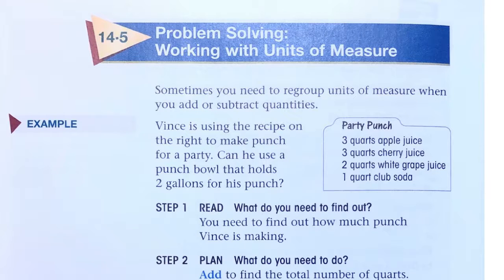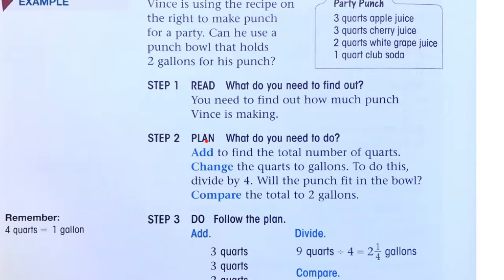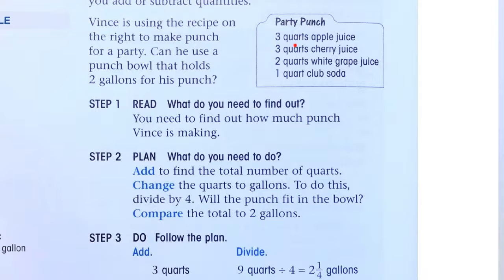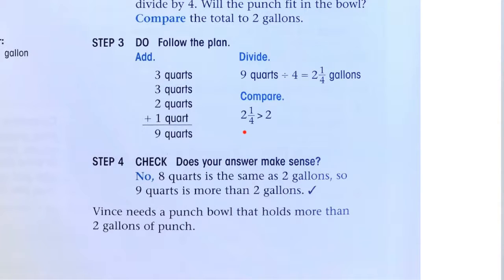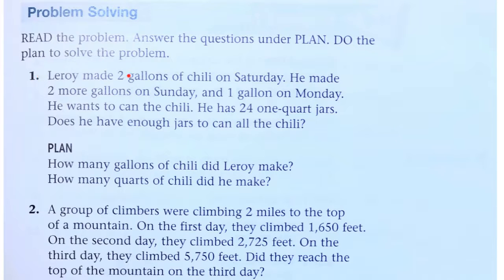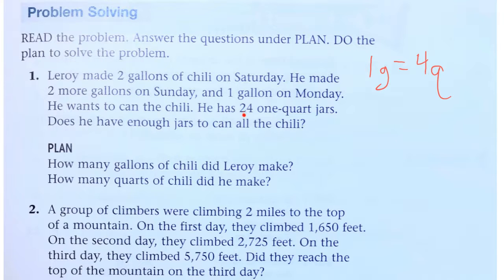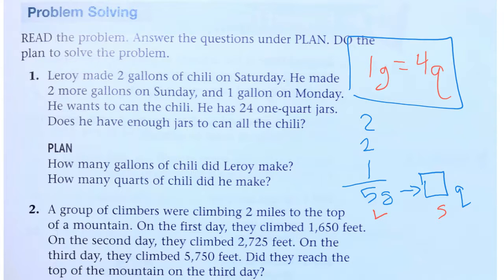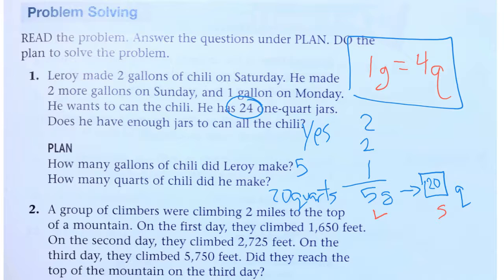Basic Math 14.5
Problem Solving: Working with Units of Measure